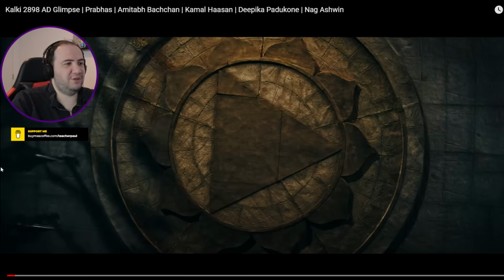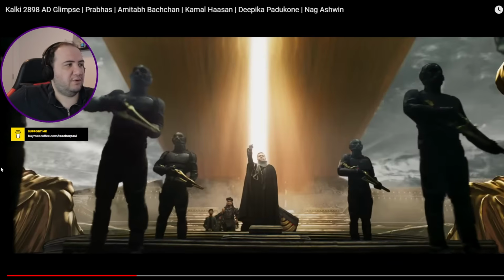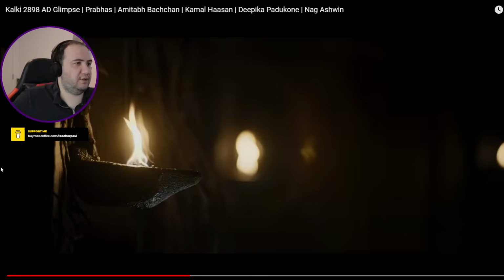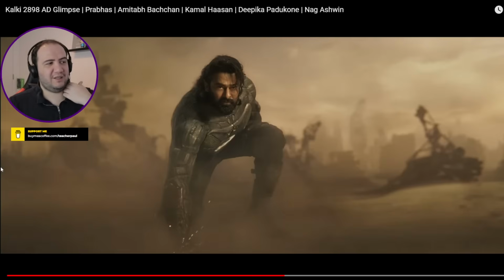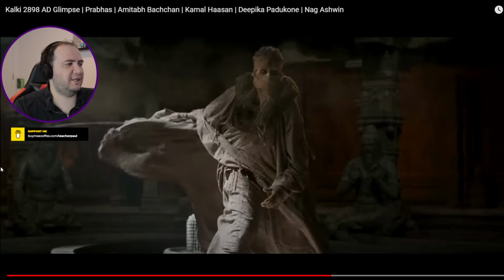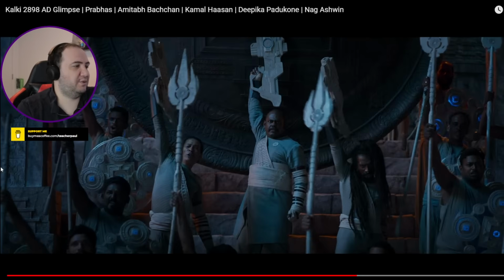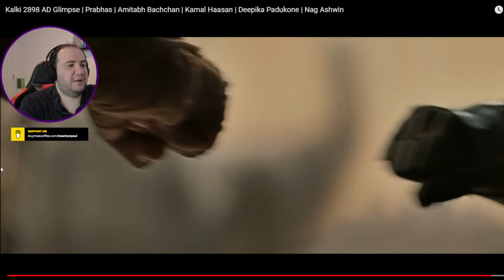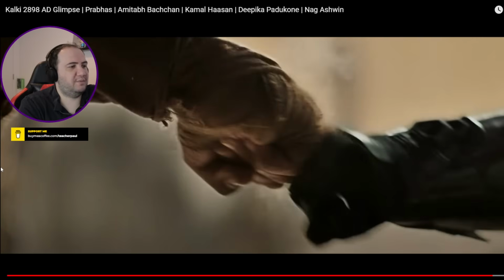PROJECT K FRAME BY FRAME ANALYSIS | KALKI 2898 AD GLIMPSE REACTION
Today we react to: Kalki 2898 AD Glimpse | Prabhas | Amitabh Bachchan | Kamal Haasan | Deepika Padukone | Nag Ashwin

Get full access to exclusive content, reactions to movies & tv shows, request a video of your choice or support me to become a full time content creator!

Hello friends! I'm Paul and I worked in the TV and Film industry for 6 years, now I'm a language teacher and I love movies!